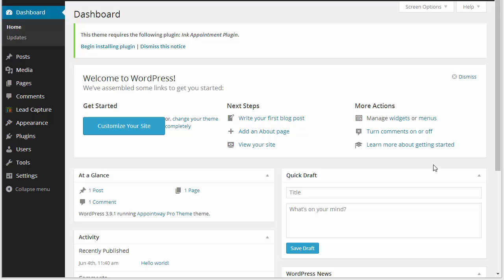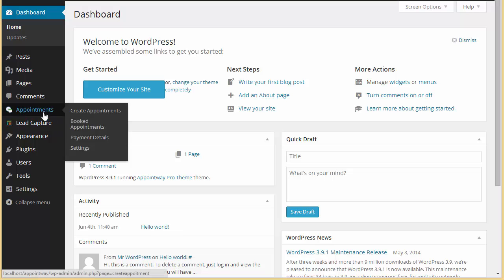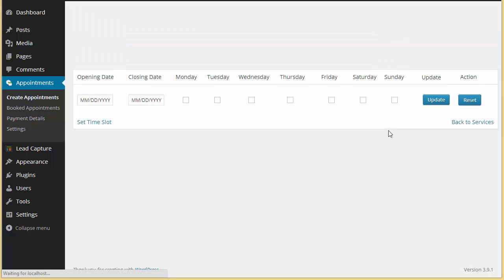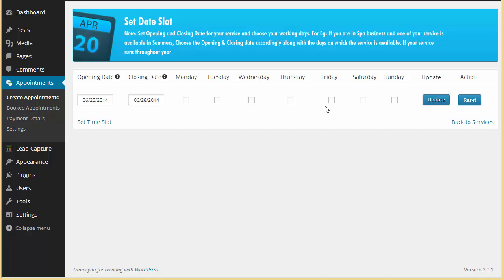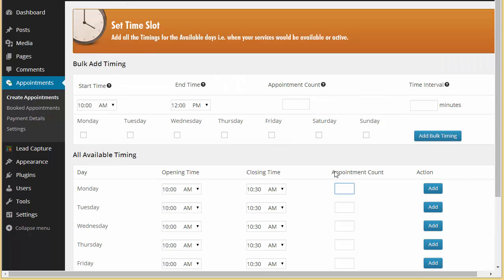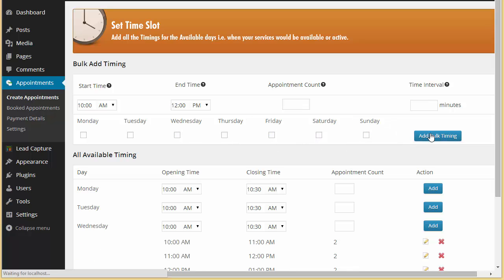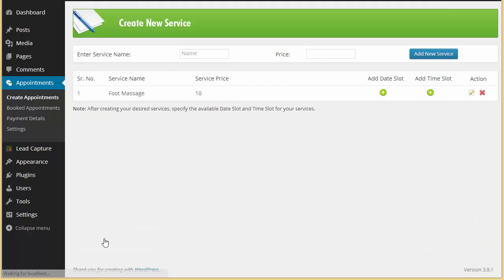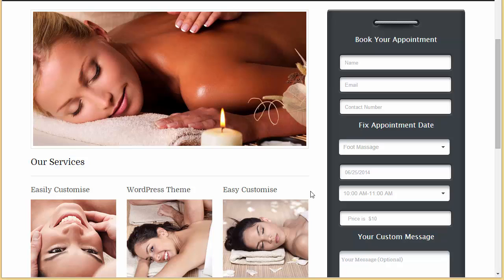Create Appointment Service - Appointway WordPress Theme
This video will guide you through the process of creating a service on appointment form.
Appointway theme can be used for creating a website with an option to Book Appointments. The Appointway Theme comes integrated Ink Appointment Plugin for appointment booking. The theme is designed keeping in mind to enhance booking conversions.